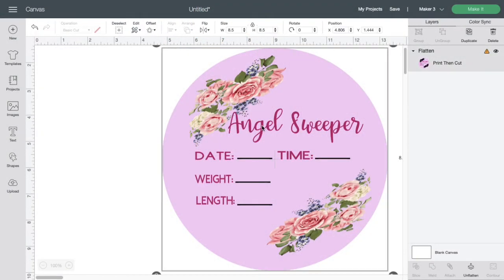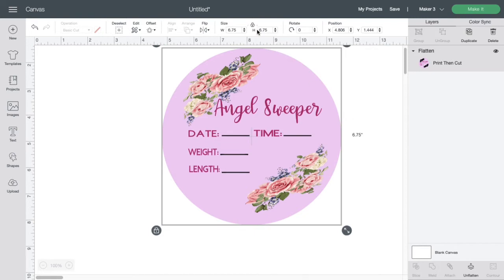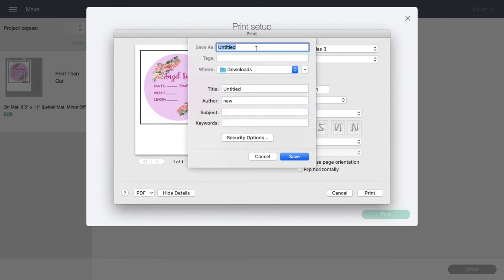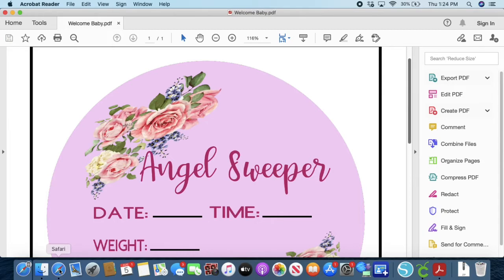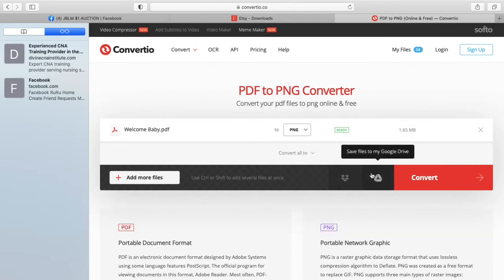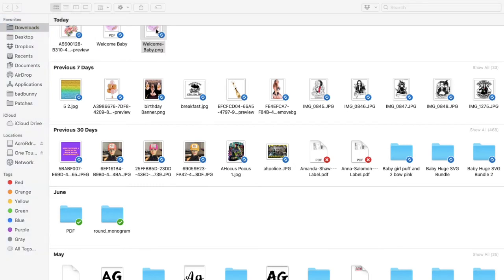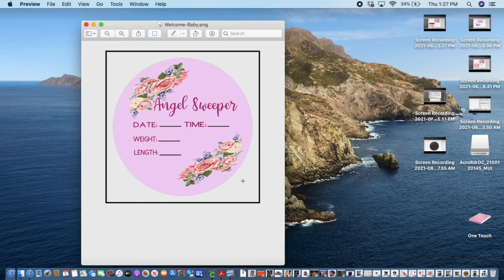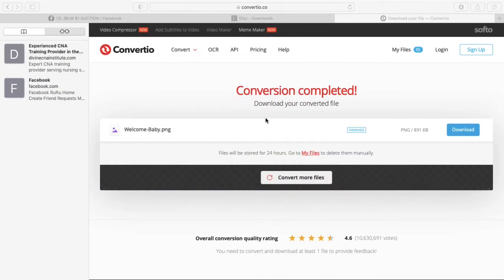How To Save An Image/file from Cricut Design Space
How to save a file you created in Cricut Design space.
How to convert a file to png/sag